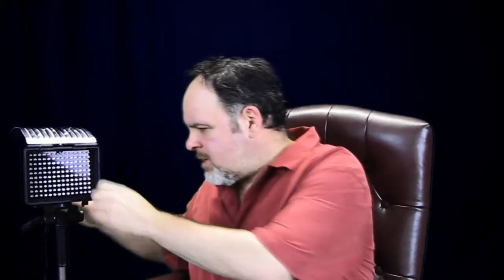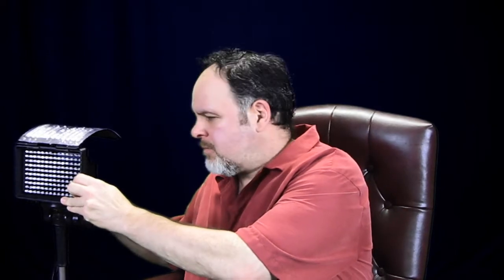Infrared Light Modifications for a Paranormal Investigation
In this video I will show the following modifications I made to a 160 LED  spot infrared light.  Tripod mount ability, glass plate removal, spot to wide angle converter.

I was a guest speaker on the radio show "Thresholds into other realms"

□ Electronic Components
         □ Hobbies: